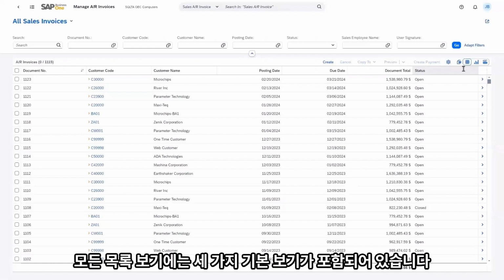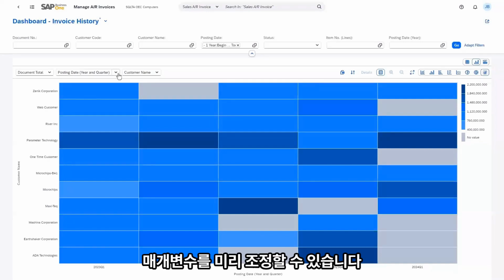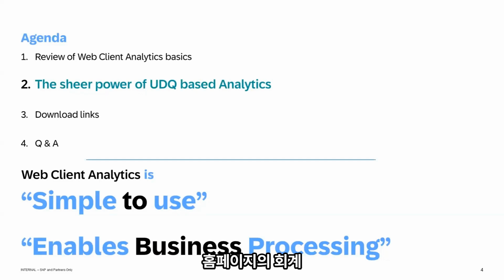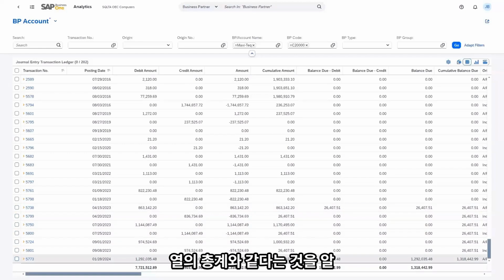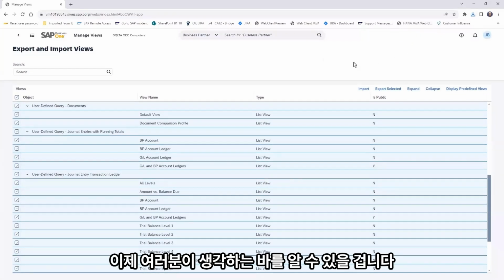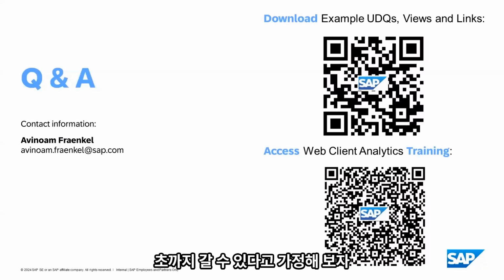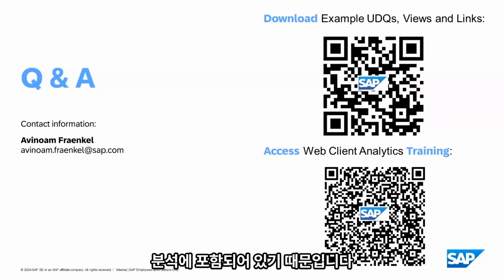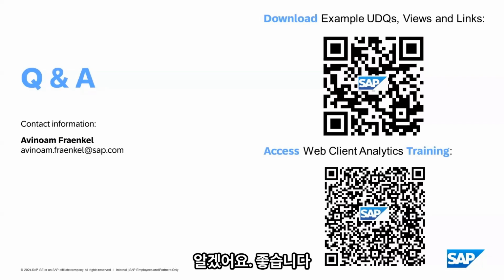SAP Business One의 강력한 성능을 보여주는 웹 클라이언트 분석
이 세션은 웹 클라이언트 분석의 핵심 요소를 상기시키는 것으로 시작됩니다. 이어서 웹 클라이언트 분석의 강력함을 실제 시연하는 영상이 포함되있습니다. 마지막 라이브 Q&A와 함께 학습, 활용, 적응 및 배포에 사용할 수 있는 샘플 자료가 포함되어있습니다.
(한글자막 추가)